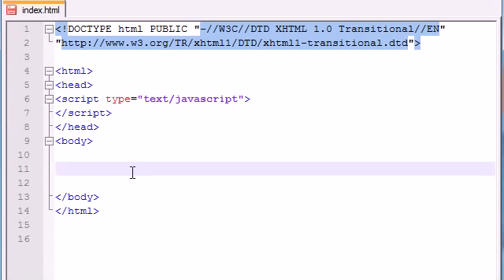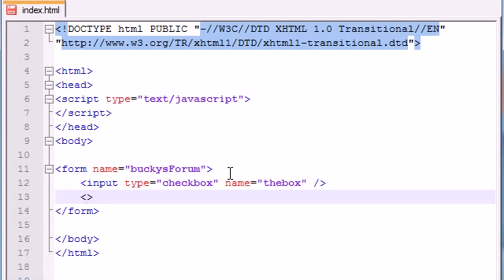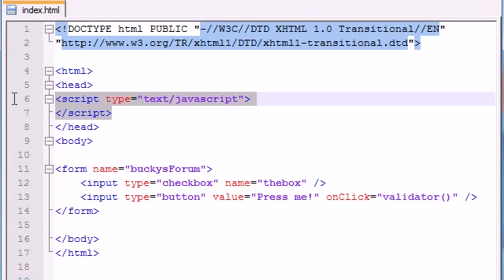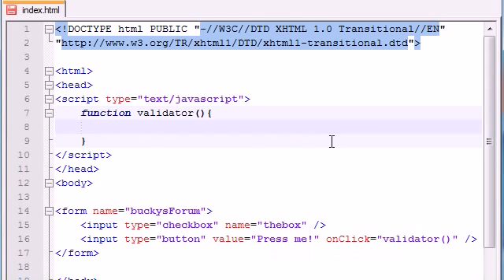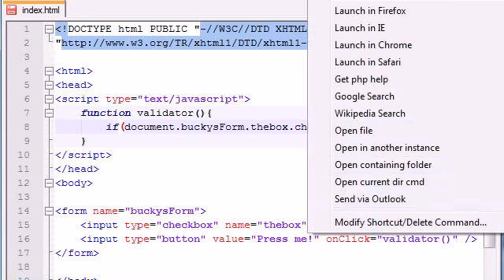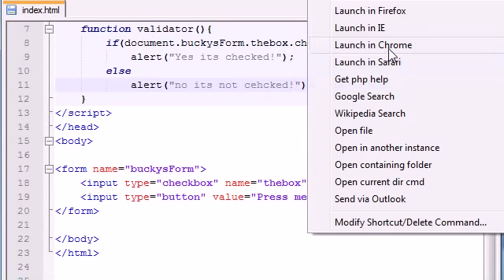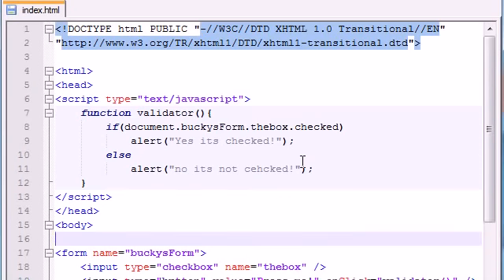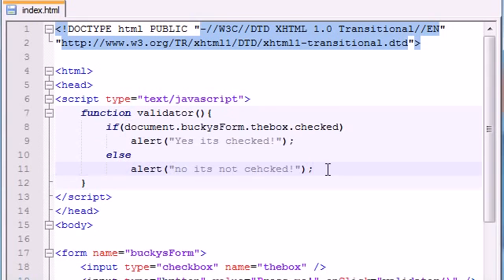40 Simple Form Validation